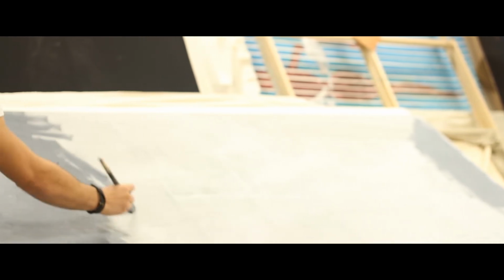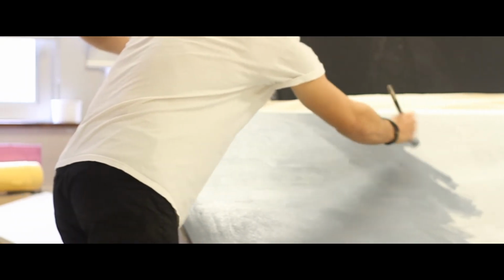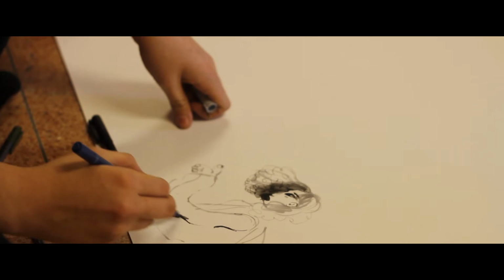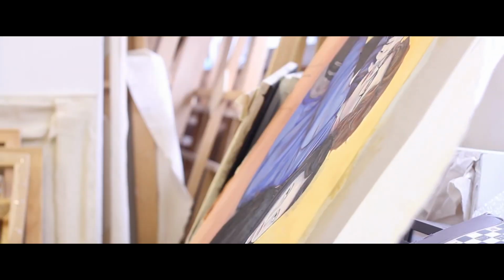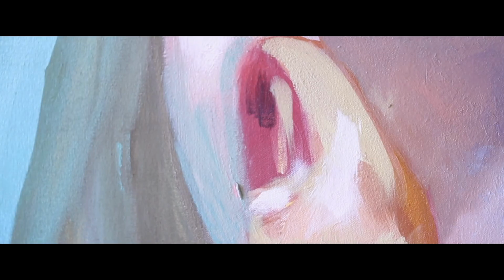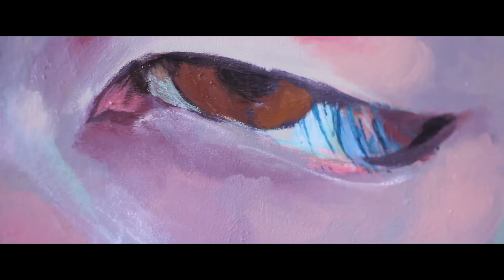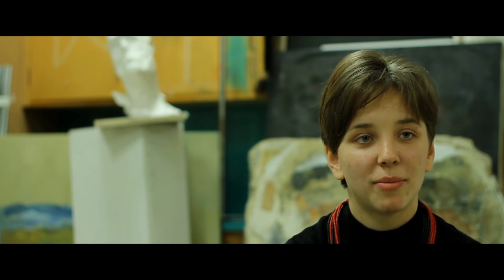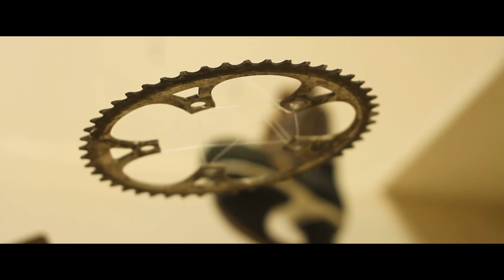2016 Thoughts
Interviews with a few students during the 2016 year